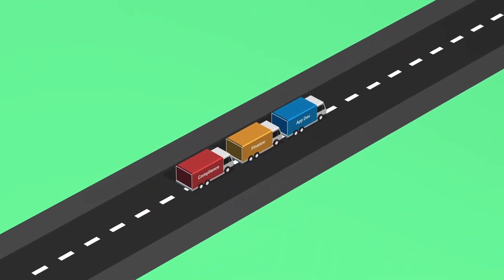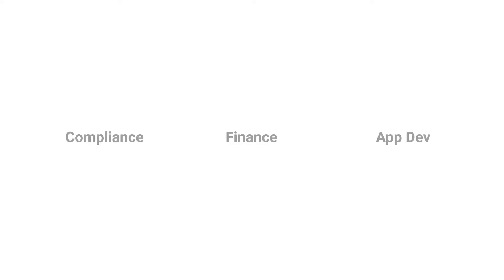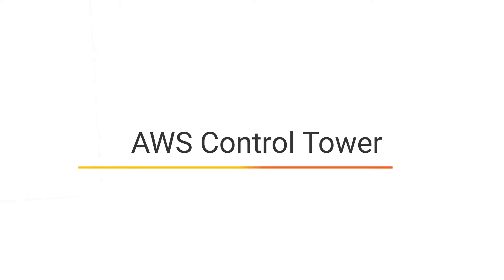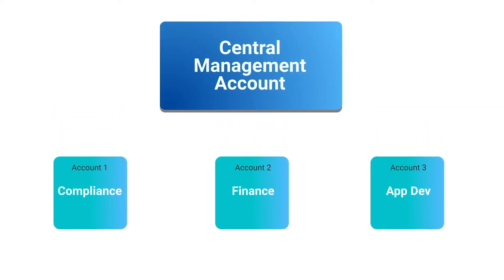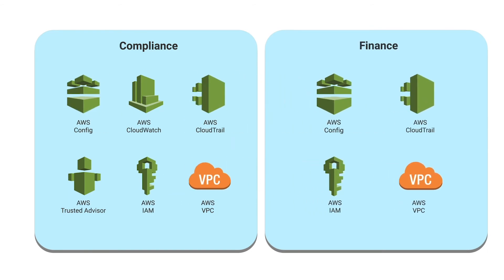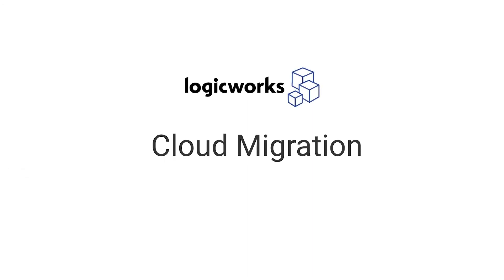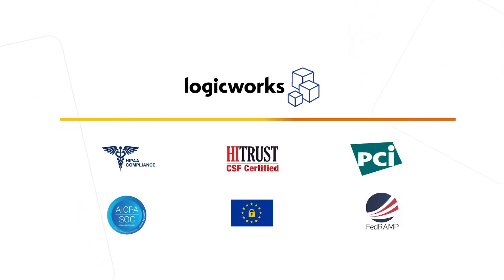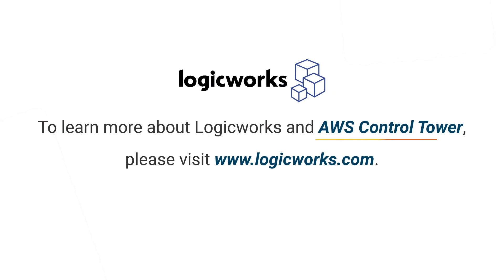AWS Control Tower with Logicworks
An overview of how companies can automate multi-account AWS architectures using AWS Control Tower. Logicworks is an AWS Premier Consulting Partner with 25+ years of experience building and managing complex IT environments.